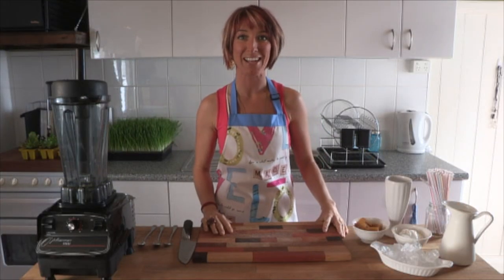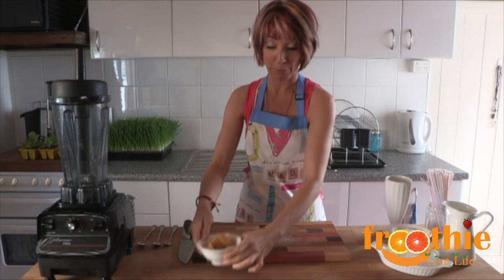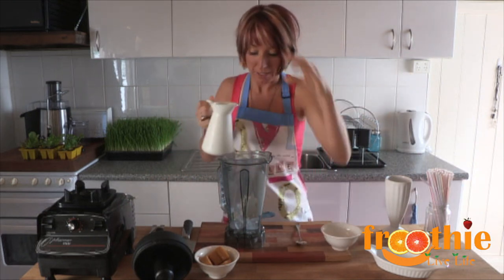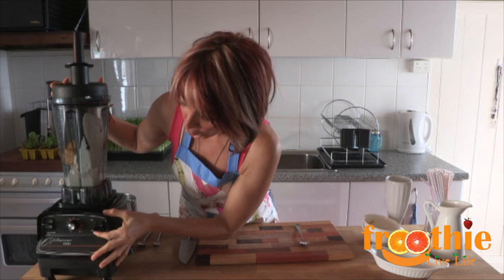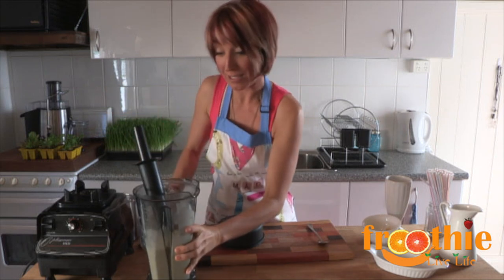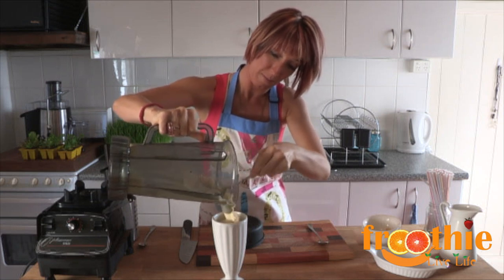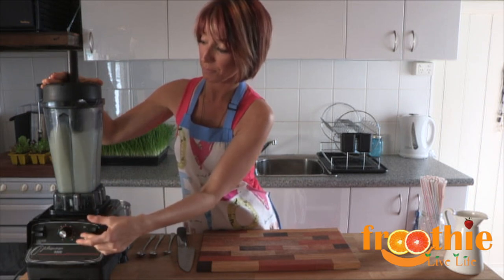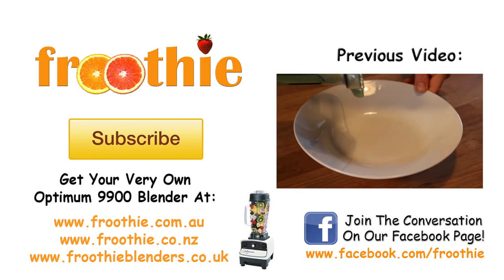Mango Smoothie on Getting Into Raw: Cooking with Zane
This Mango Smoothie is great for juice and smoothie bars, or even in your own home!

You will need the following ingredients:

1 Ice
1 cup Yoghurt (or Coconut Yoghurt)
1-2 cups Milk (or dairy free milk of your choice)
1/2 - 1 Cup Mango Passionfruit Smoothie Cubes

Blend and voila! Deliciousa!